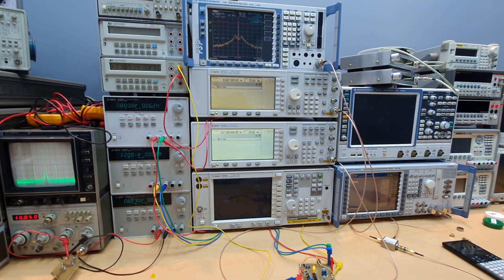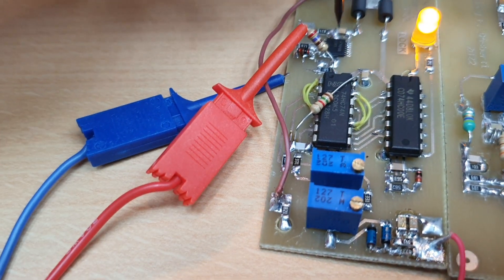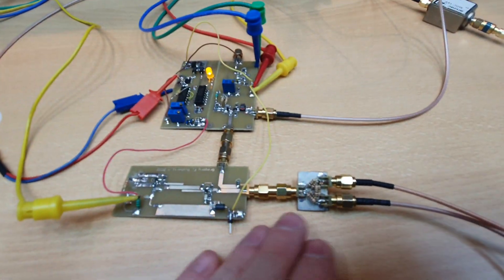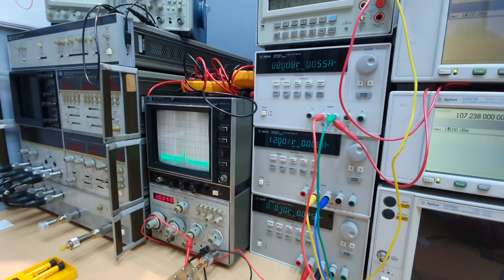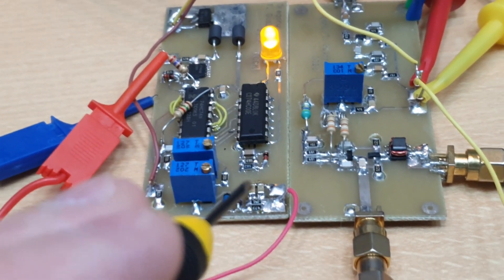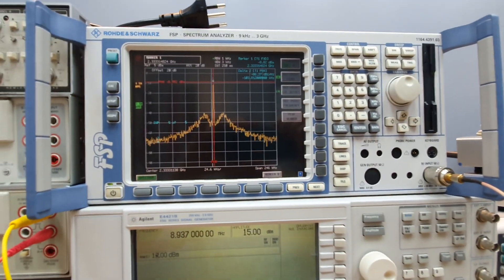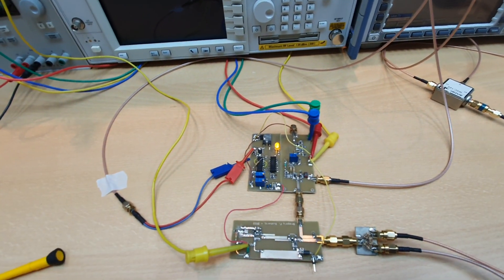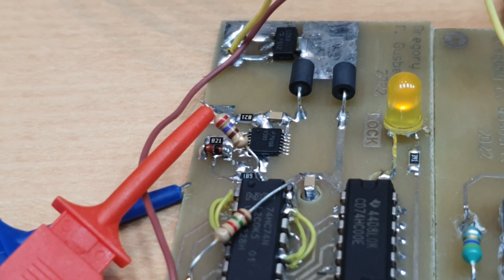10GHz Microwave Source - project update 3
Updates on the 10GHz Microwave Source project.

The first integration of the modules was successful.
The PLL seems to work fine and is able to keep the VCO in lock condition. Stability and phase-noise performance isn't great, but I think we can improve it with modifications to the loop filter.

You can support our projects, becoming a Patron!